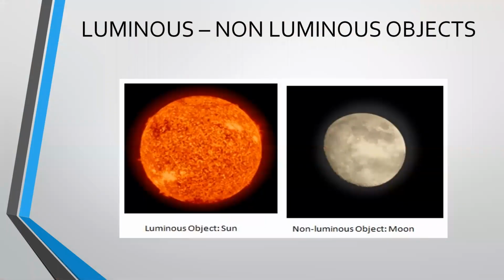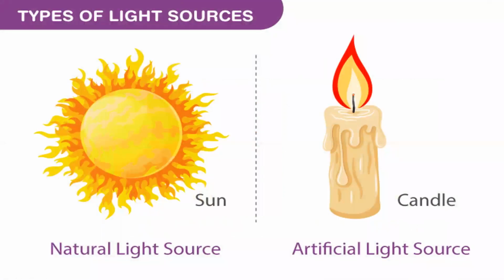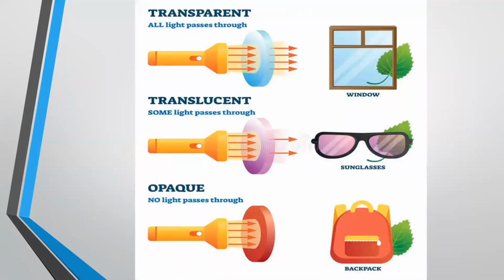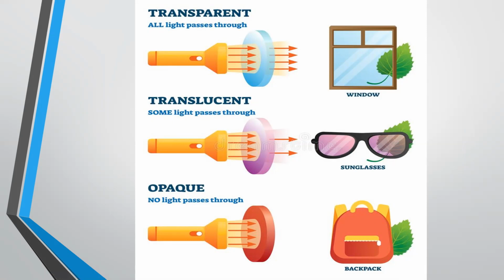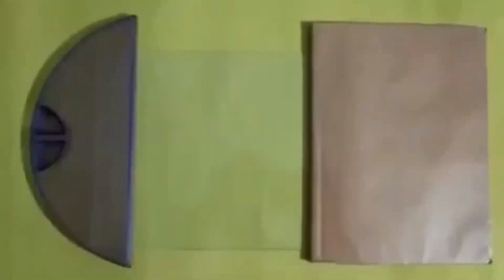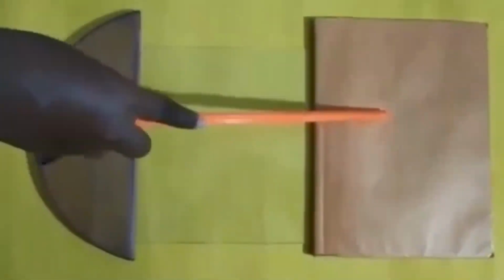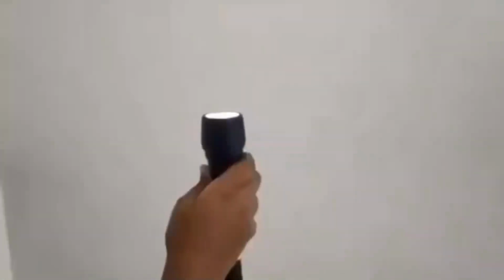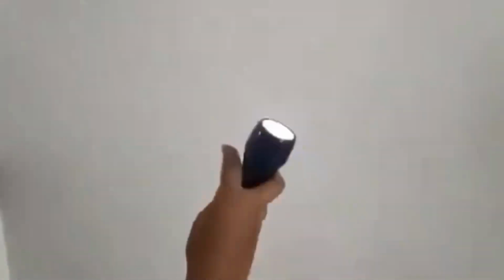Class 6 - SCI - Ch 11 - Light, Shadows and Reflections - Transparency of materials - Part 1 of 3